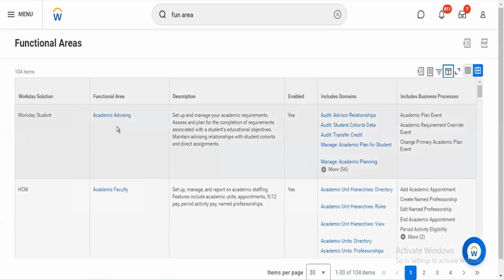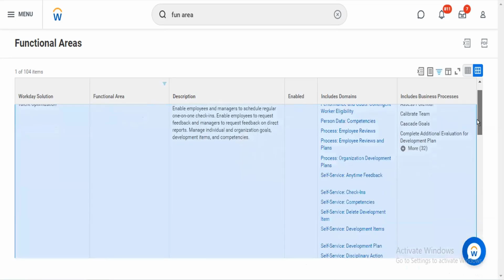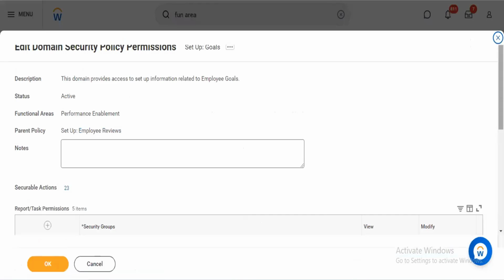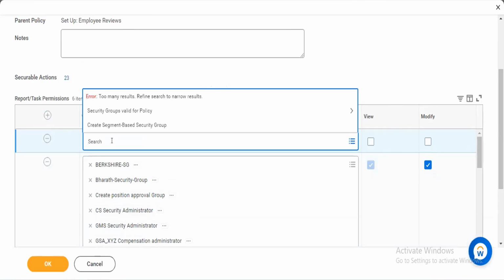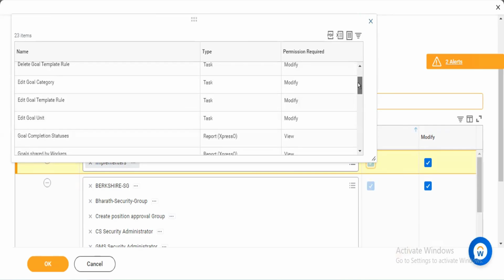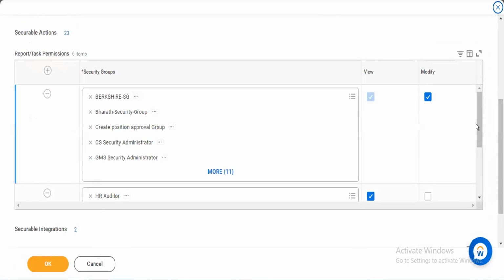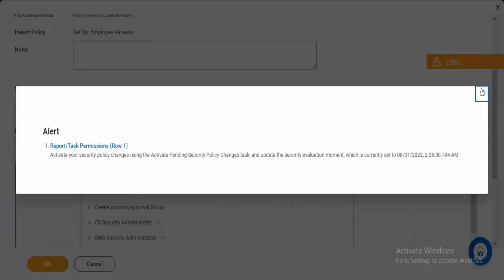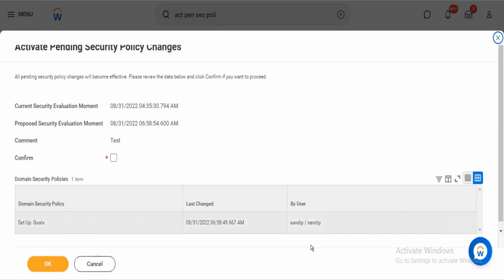Workday Talent and Performance Training |Workday Talent and Performance Tutorial | workday course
This  Workday Talent & Performance video covers all the Workday Talent & Performance Report Types concepts. Assume this  Workday Talent & Performance Tutorial is suitable for a beginner or who is willing to start their career in Workday Talent & Performance.